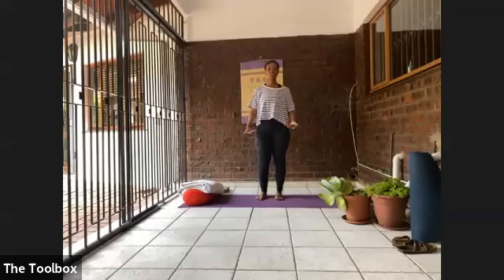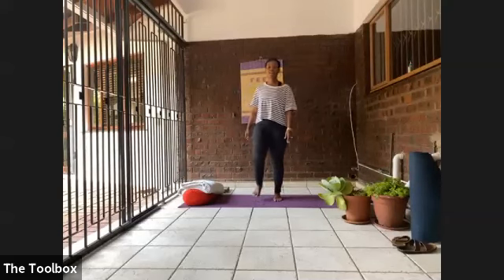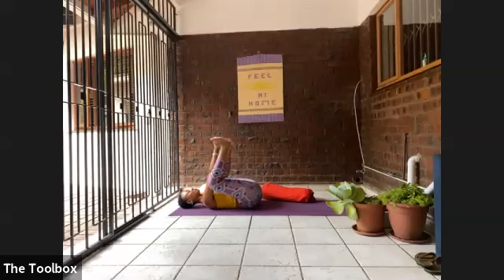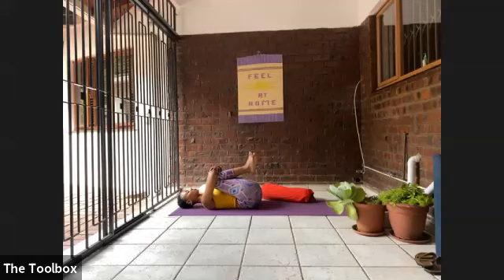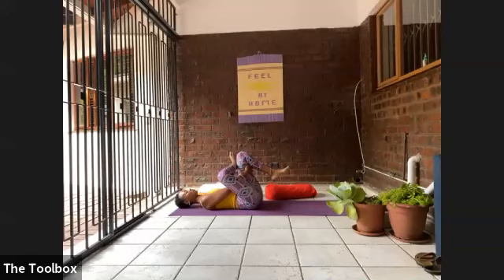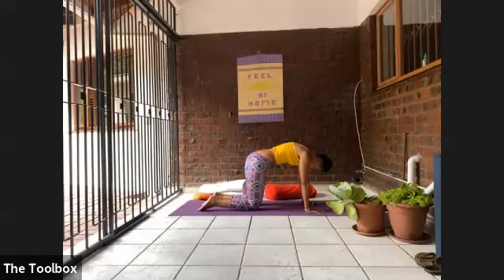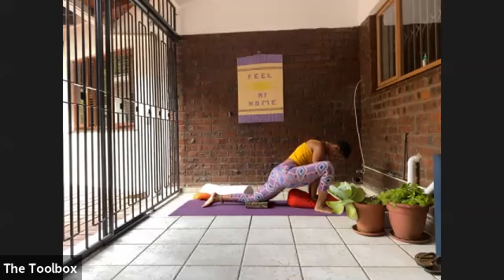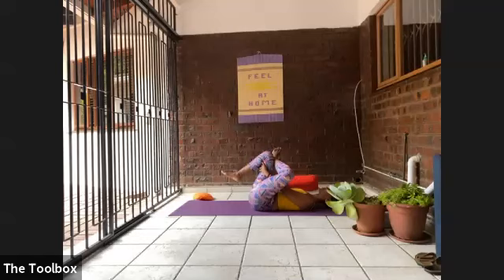Free your Hips and Restore your Kidney: Yin Practice with The Toolbox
Free your hips and the rest will follow! .

We will continue our work with sacral chakra or source of creation and pleasure in today’s yin class (originally a Zoom recording). The correlating meridian for the sacral chakra in Traditional Chinese Medicine (TCM ) is the kidney meridian. Meridians are invisible highway’s in the body which carry life force energy or Chi. When we target specific meridian lines we free the channels and invite flow and energy to the specific organ. .

Every organ in TCM has both a physical and spiritual function. According to TCM the kidney is the powerhouse of the body supplying reserve energy to any organ running low on life force energy. Fear is the emotion associated with the kidney.

The kidney meridian starts from the inside of the small toe, crosses the sole and arch of the foot, circles behind the inner ankle and then travels along the innermost side of the lower leg and thigh until it enters the body near the base of the backbone. Due to the location of the meridian today’s class will focus on hip openers. This is a point of intersection between TCM and Aryuveda: In yoga, the sacral chakra regulates fears and emotions. It is said that unexpressed emotions are stored in the hips.

This class was taught on 8 May. Day 43 of SA Corona Lockdown.

The Toolbox is a studio and wellness centre founded by sisters Sizwe and Zamo Mji in Durban, South Africa.  Follow us @thetoolbox260 on Facebook and Instagram to learn more about how we share Tools to Create Health.